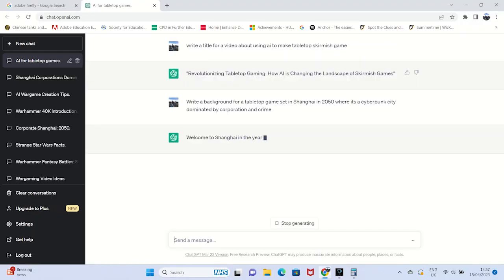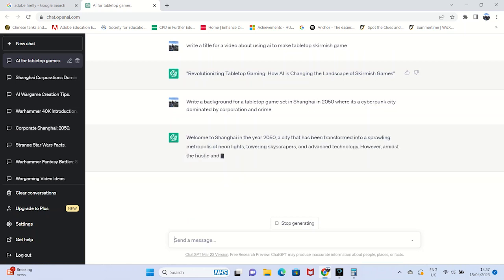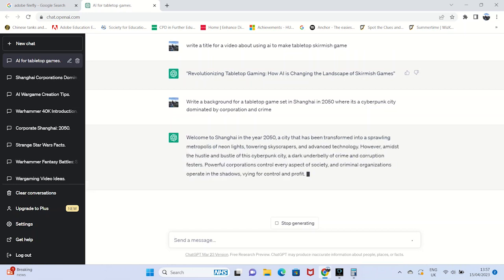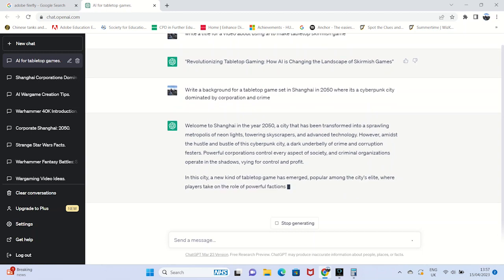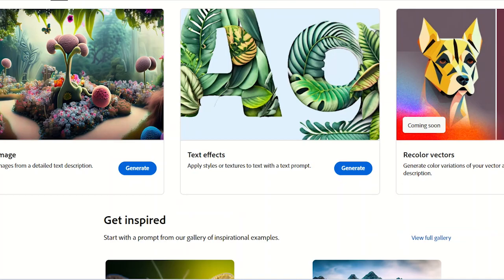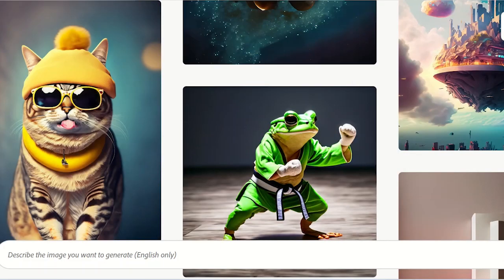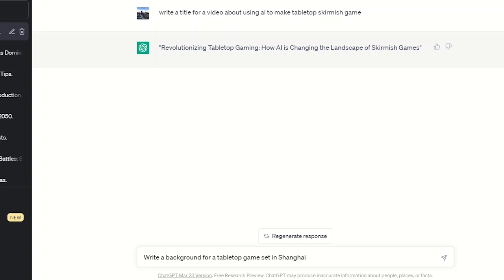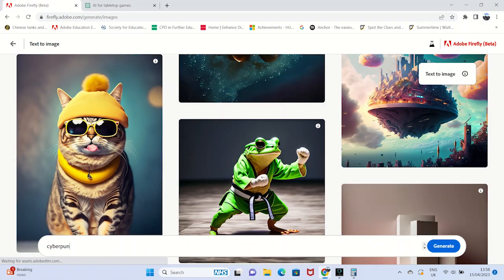Building a Wargame with AI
With AI-powered software, you can create almost anything but can it crate a table-top wargame? That’s the challenge , so I decided to test this idea out. For the text I used ChatGPT and for the artwork Adobe Firefly. Watch the video to see if this possible.